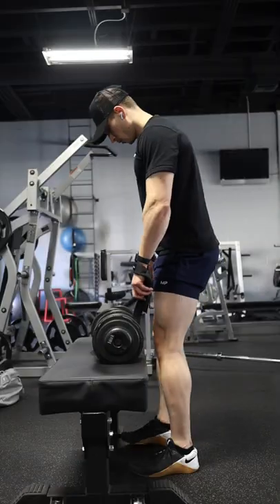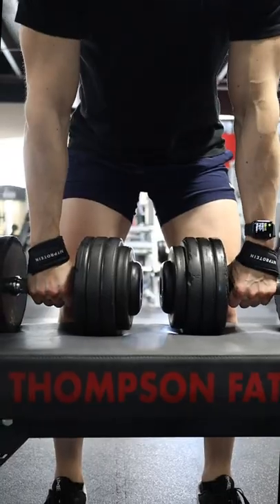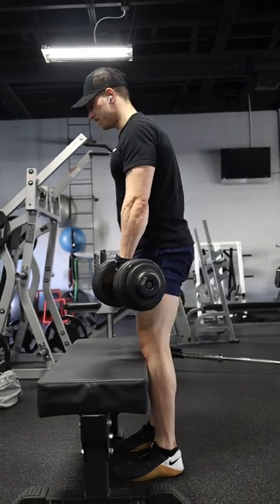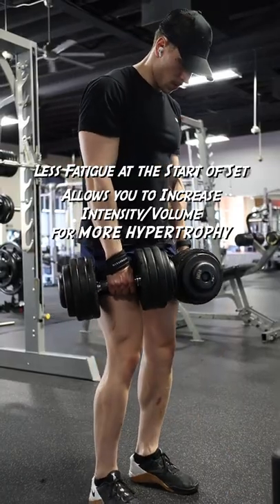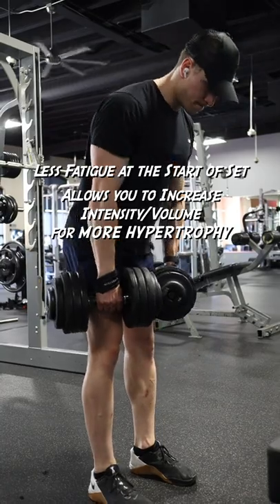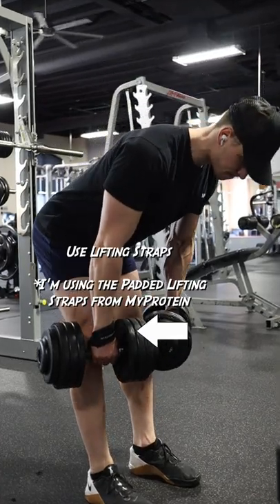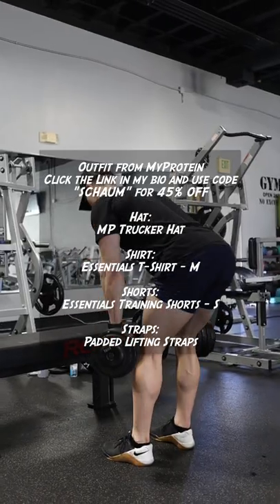Do THIS to OPTIMIZE Your Dumbbell Romanian Deadlift Setup - Schaum Fitness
In this video, I demonstrate how to best set up dumbbell RDLs to get the most out of your set!

Song: Stomp
Artist: Pold